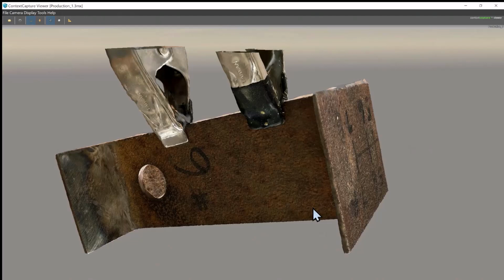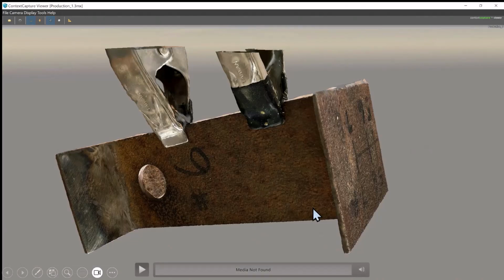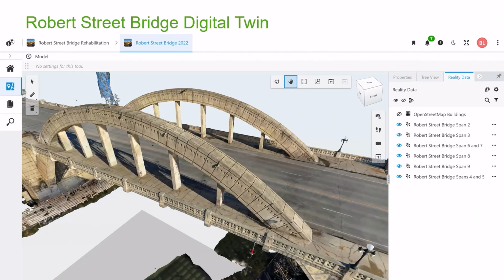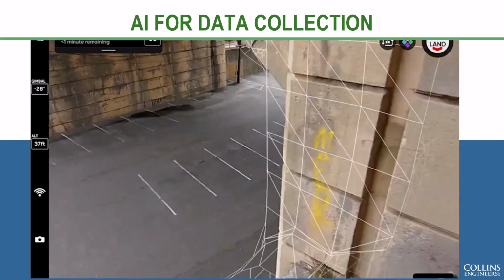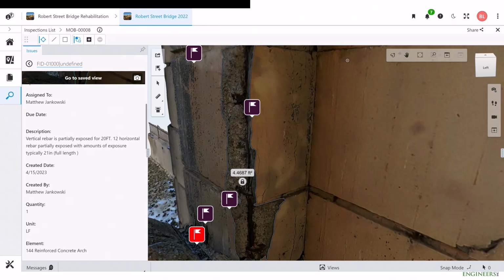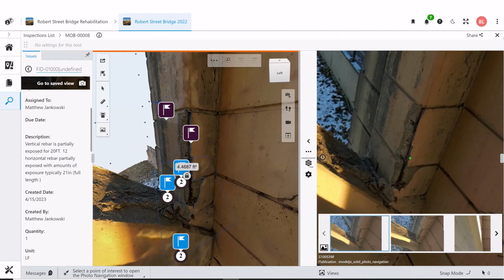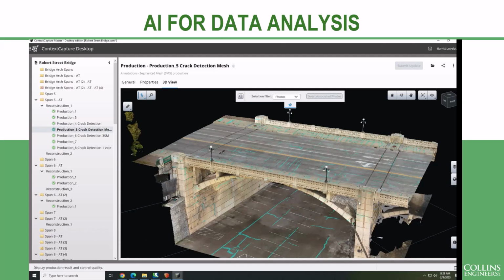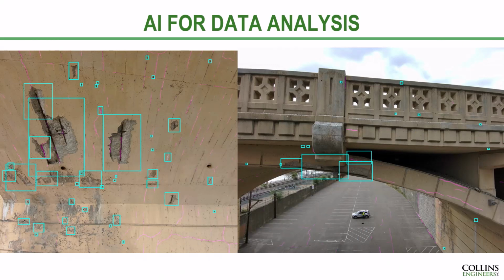1.5 Complex Inspection? Simple Solution: Digitizing Inspection Workflow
Marc Parker, Collins Engineers

2023 Midwest Bridge Preservation Partnership
Deadwood, SD
10/17/23-10/19/23